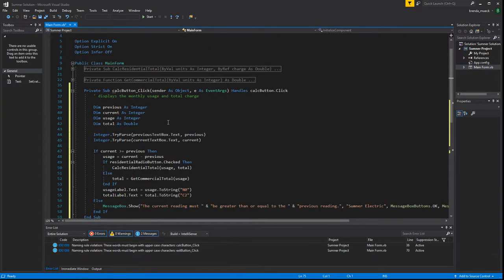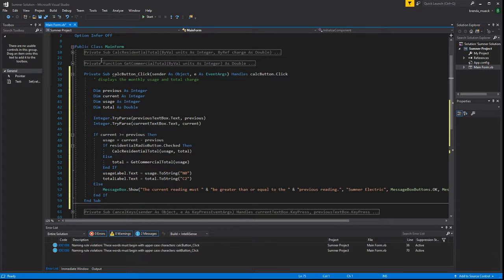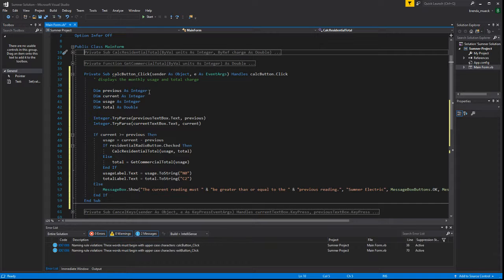Visual Basic How to tell if passing data by reference vs by value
Visual Basic identify if a function or subprocedure is passing data by value or by reference. How can you tell? Call Statement arguments vs procedure/function header parameters.